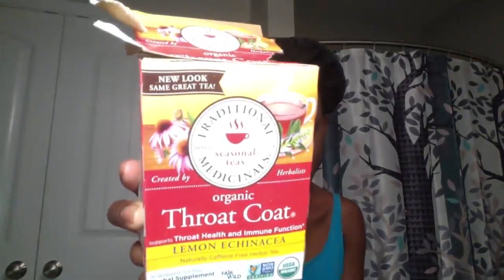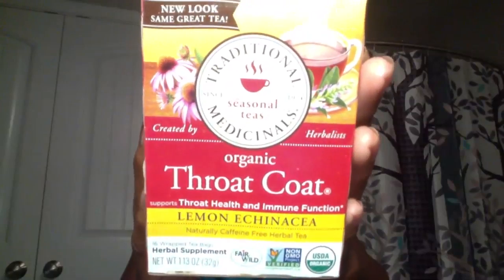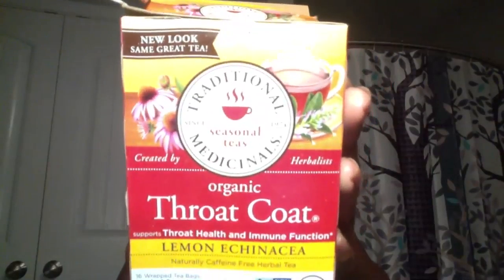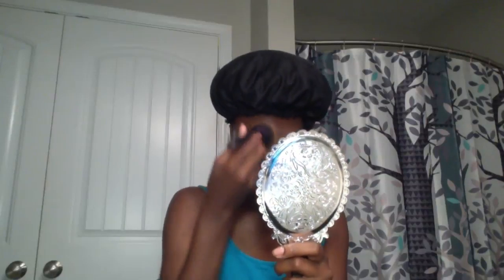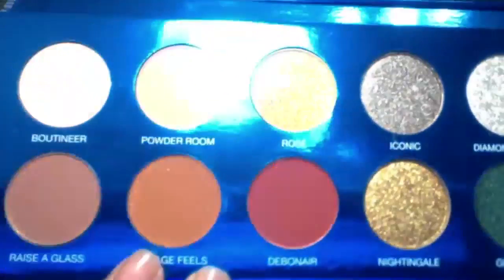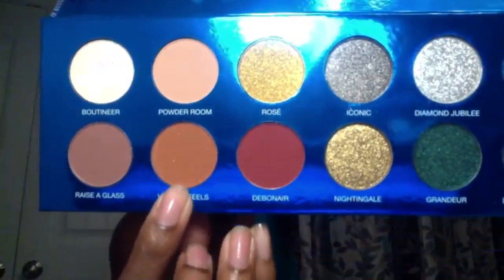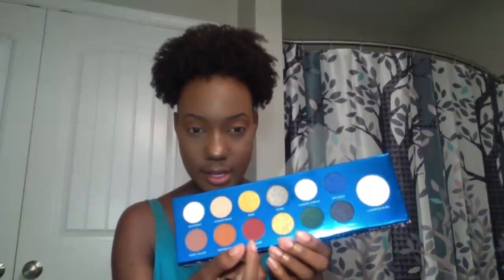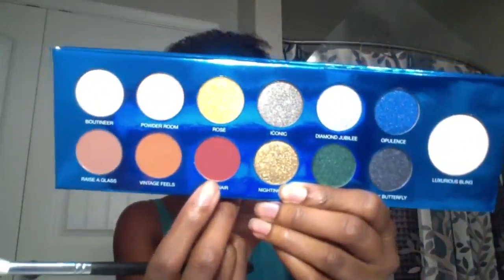GRWM - Fall Vibes